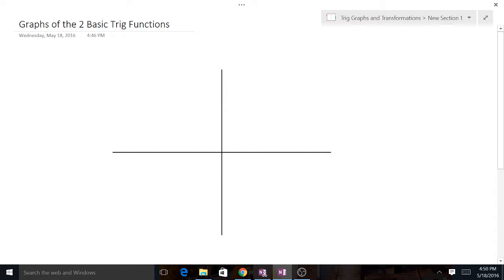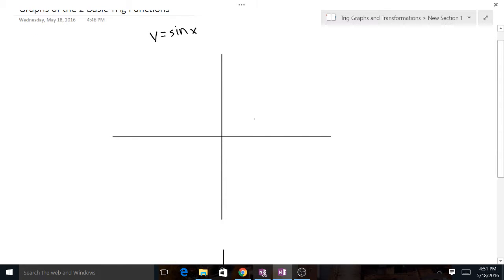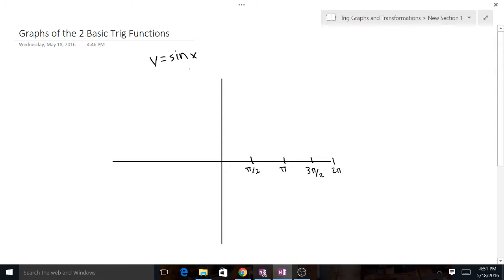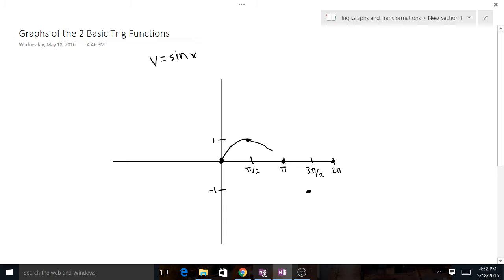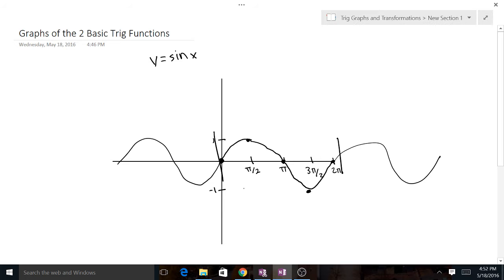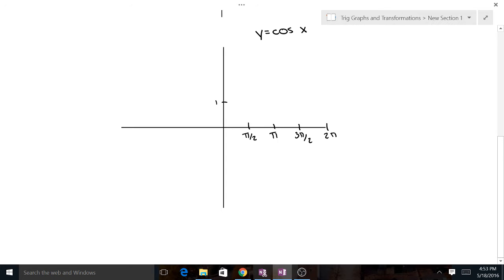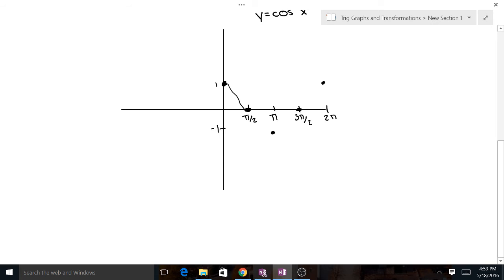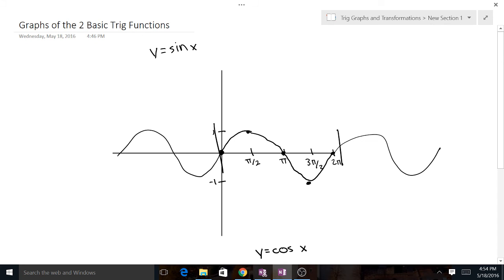How to Graph Sine and Cosine